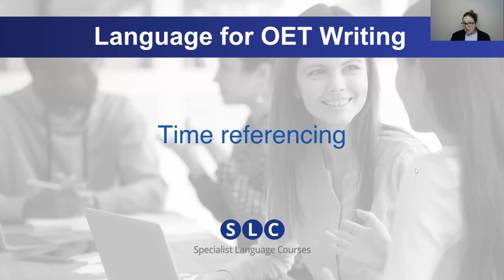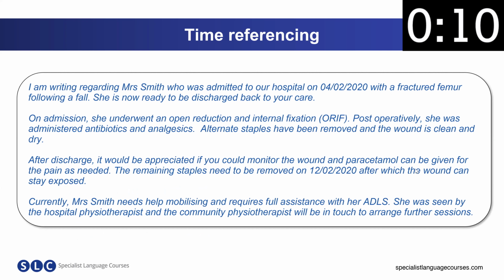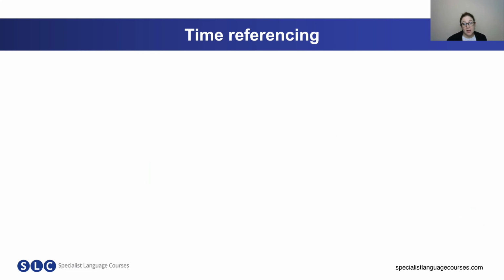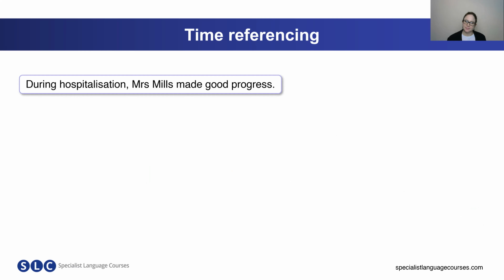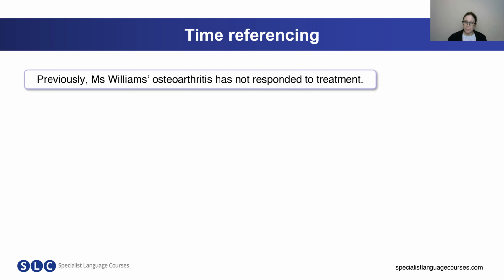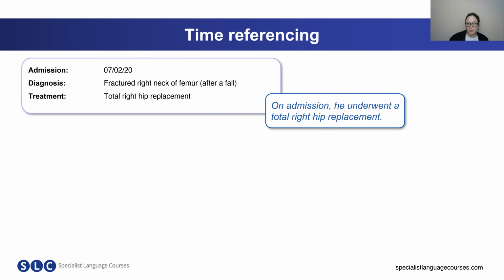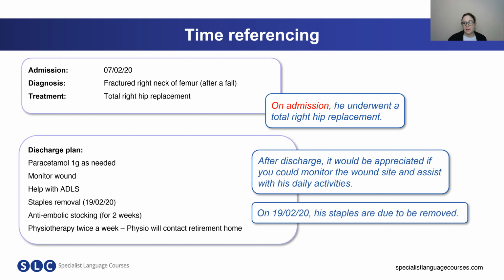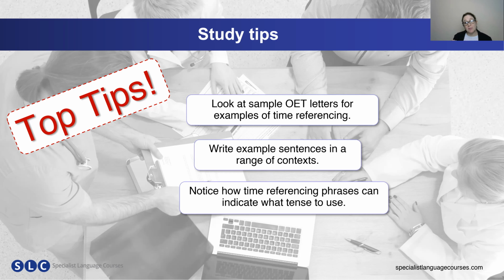OET WRITING | Time References | Mini Tutorial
Improve your OET letters by adding time referencing phrases to let the reader know when things happened.  Check out this video for some useful phrases to use in the OET writing paper.

0:00 - 0:44 - Hello
0:44 - 1:29 - What’s Time Referencing?
1:29 - 1:53 - Activity
1:53 - 3:17 - Answer
3:17 - 4:49 - Time referencing phrases
4:49 6:24 - Extracts from case notes
6:24 - 7:10 - Top tips
7:10 - 7:40 - Goodbye